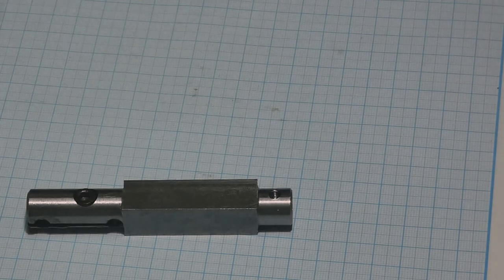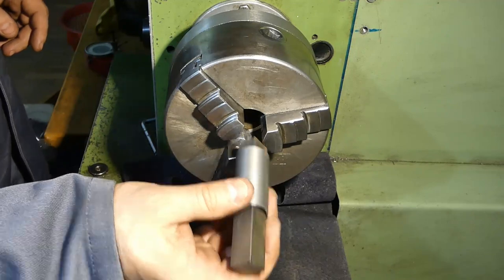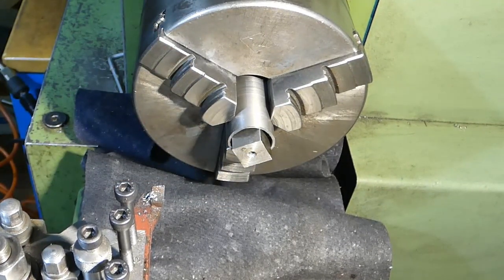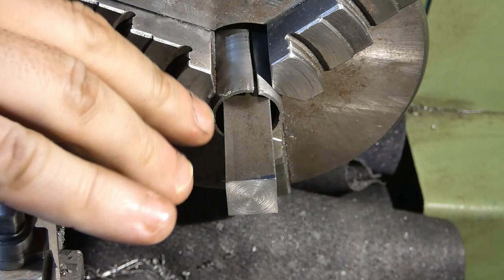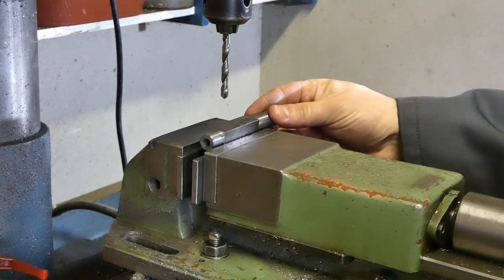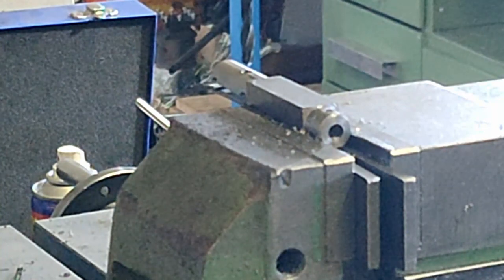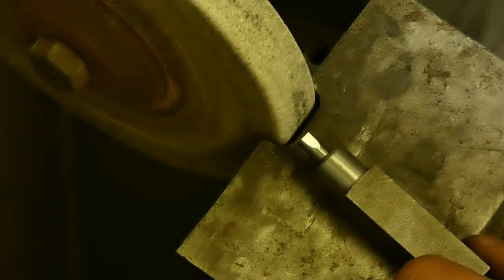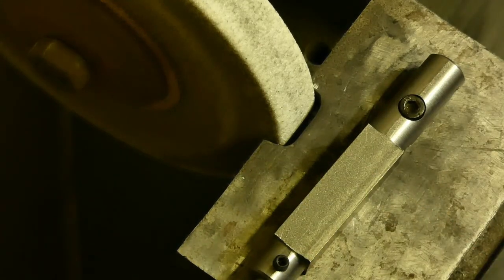Making of boring bar, or is it a threading bar?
In this video i am making a boring bar that i am going to use for cutting internal threads in another project. Also can be seen bit grinding process, and  a trick how to hold a square stock in a three jaw chuck.